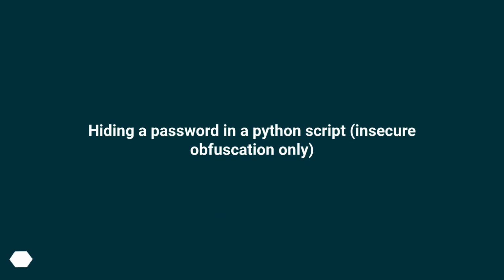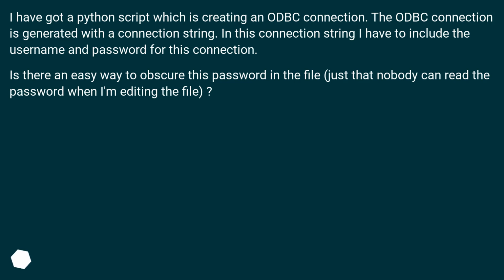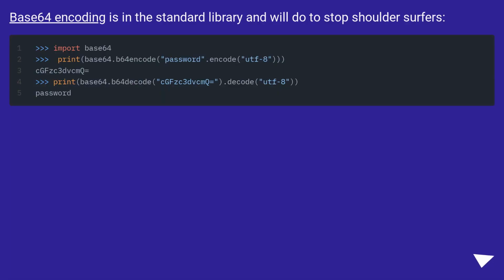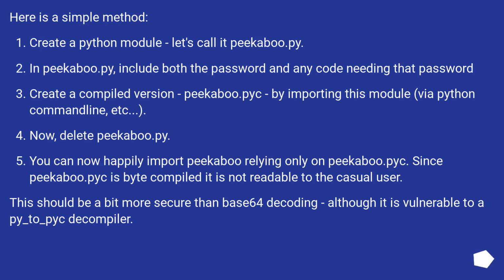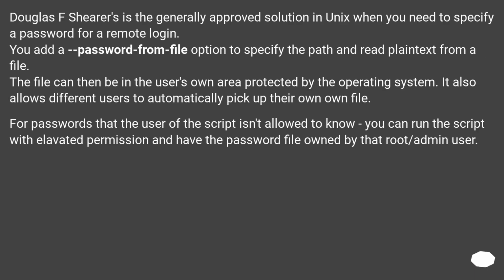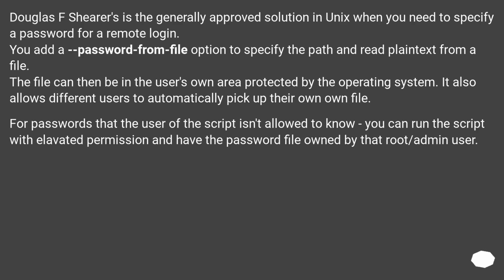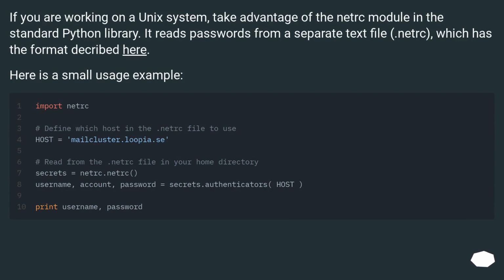Hiding a password in a python script (insecure obfuscation only)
Chapters
00:00 Question
00:35 Accepted answer (Score 140)
00:53 Answer 2 (Score 72)
01:40 Answer 3 (Score 58)
02:19 Answer 4 (Score 32)
02:51 Thank you